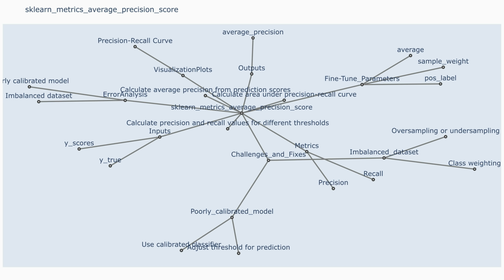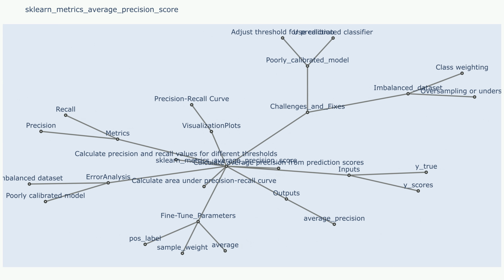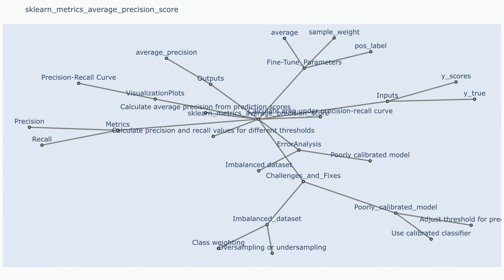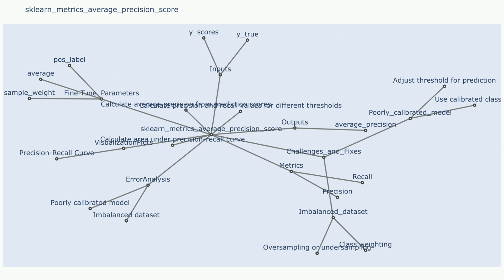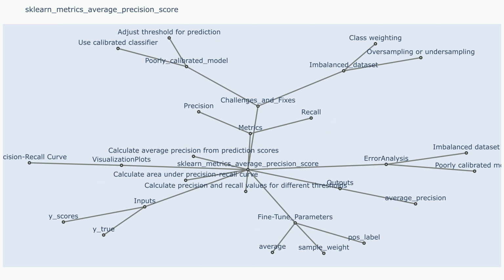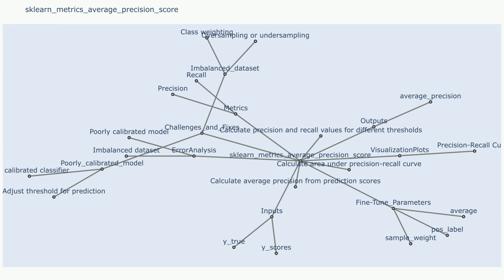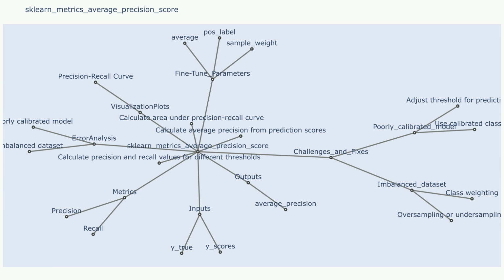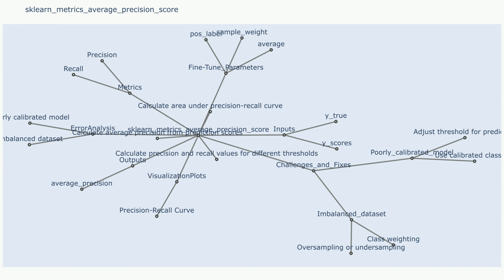81 83 sklearnmetricsaverageprecisionscore Description